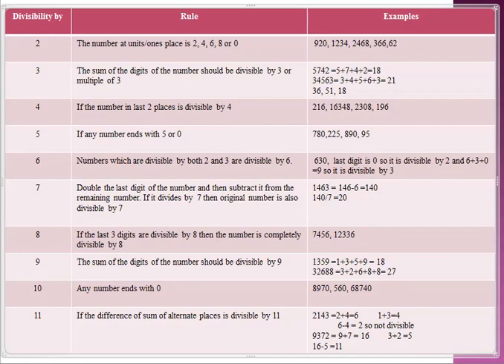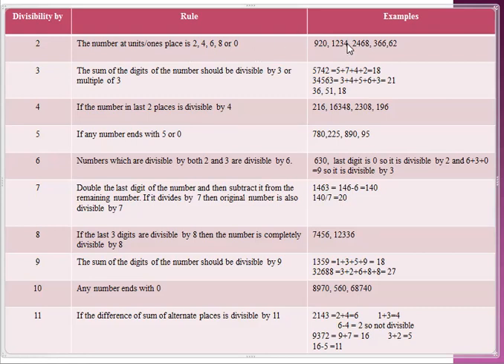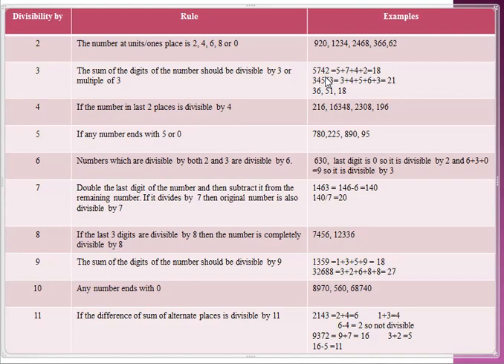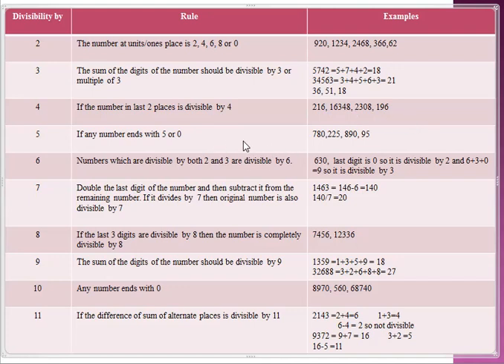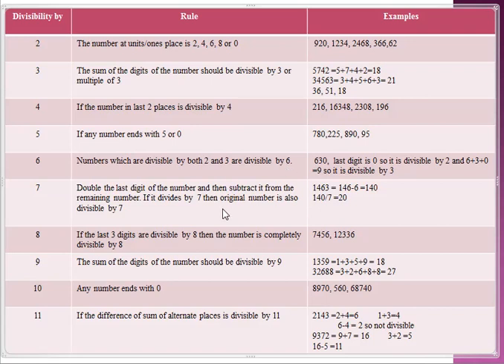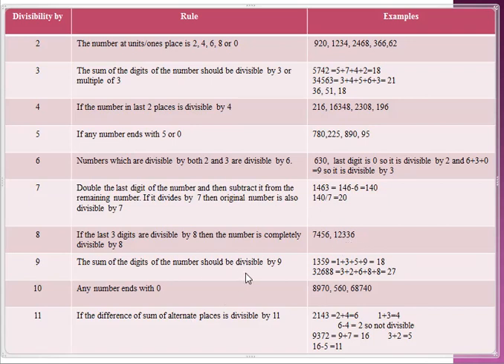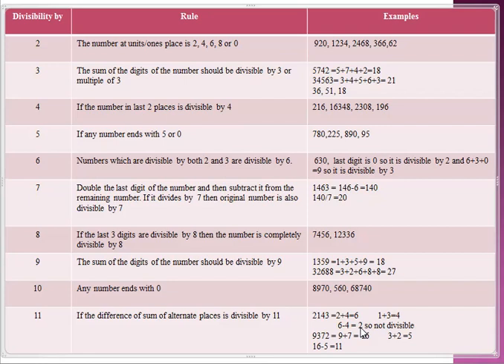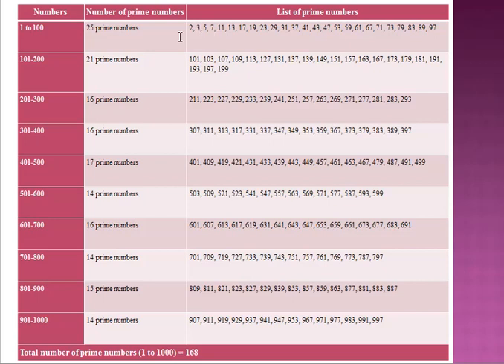Divisibility|Rules|Prime|Composite|Numbers|Grade5|HCF|LCM|Factors|Multiples|Part2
Divisibility Rules mentioned before going through examples of HCF and LCM
Prime Numbers and Composite Numbers listed between 1- 1000

Summary of all the methods of HCF and LCM